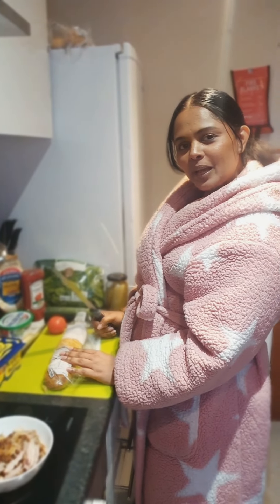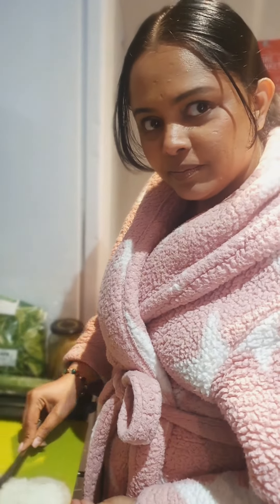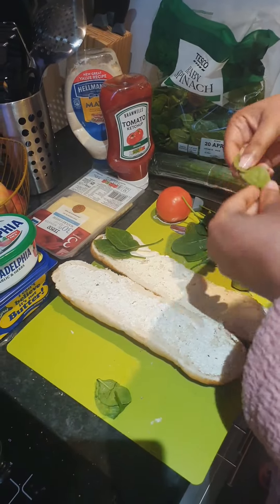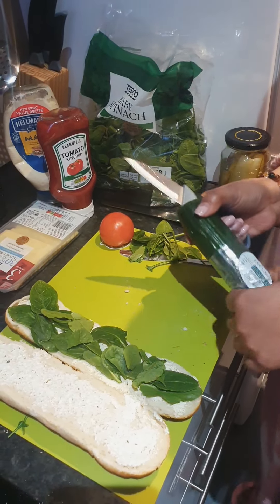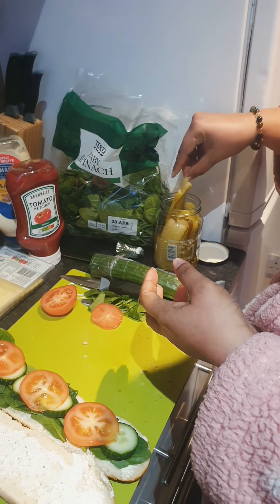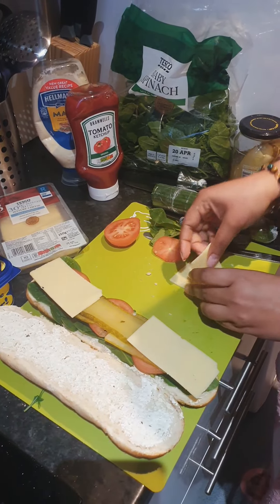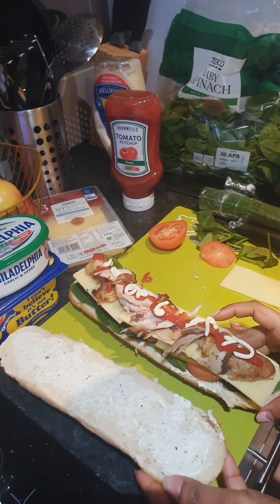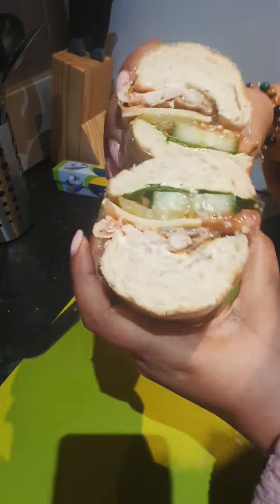Dinner Sandwich for my Daughter ❤️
ආයුබෝවන් !

හැමෝම ආදරෙන් පිලිගන්නවා මගේ YouTube චැනල් එකට. තවත් මේ වගේ දැනුමෙන් හා විනෝදයෙන් පිරුණු විඩියෝස් බලන්න මගේ චැනල් එක සබ්ස්ක්‍රයිබ් කරලා බෙල් බට්න් එකත් click කරන්න අමතක කරන්න එපා.

nimanthijayasekara